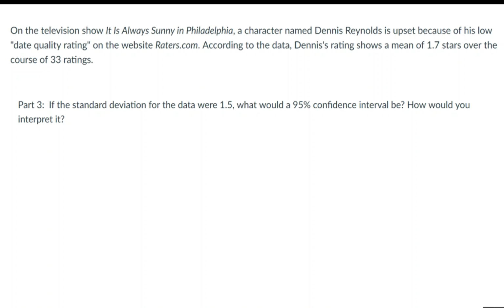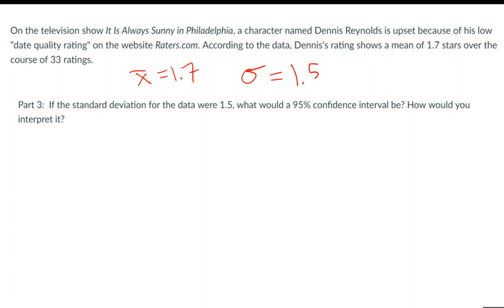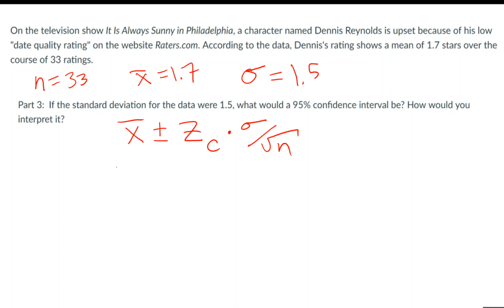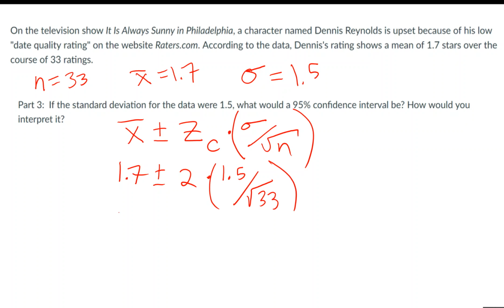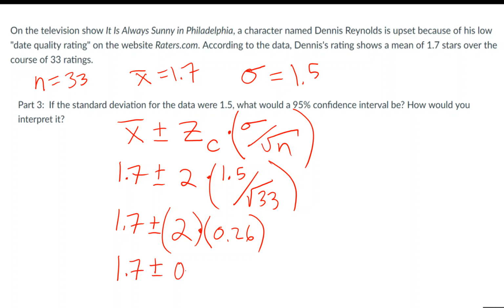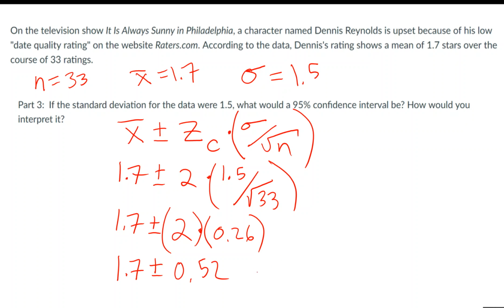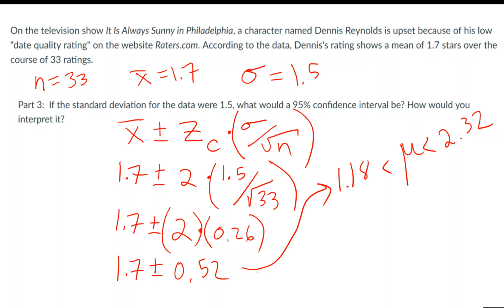Date Quality Rating Confidence Interval - Part 3